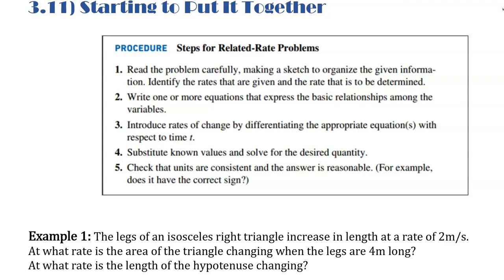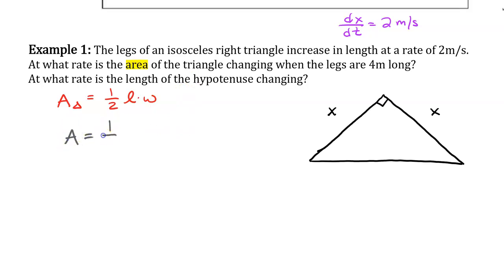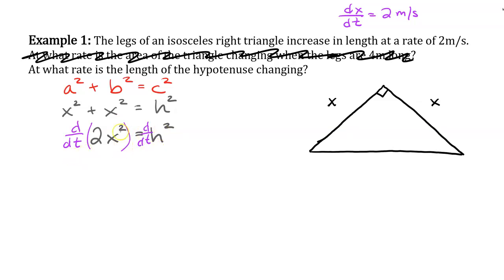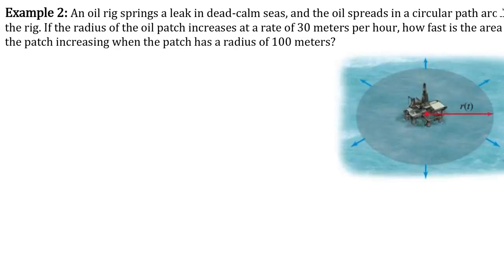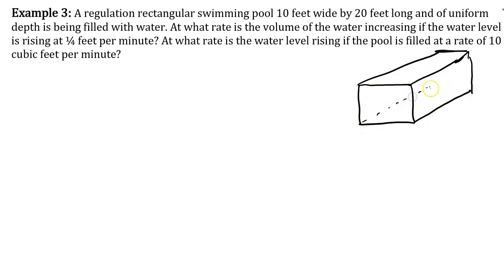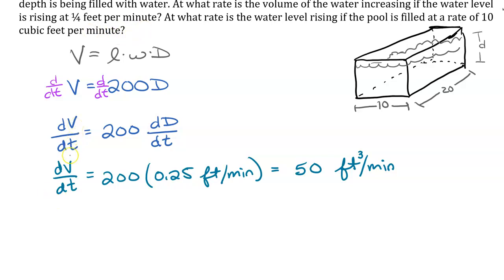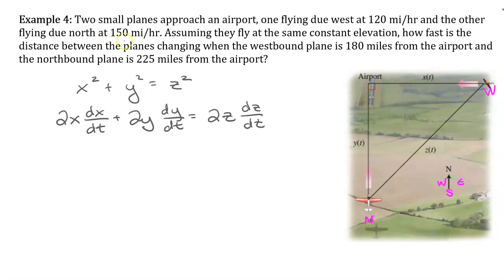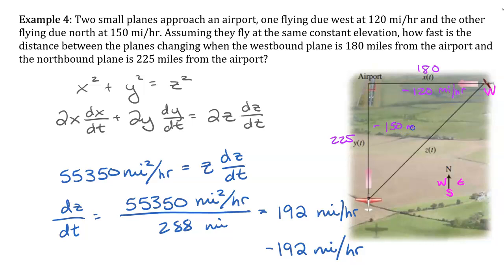Related Rates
Calculus I - Section 3.11